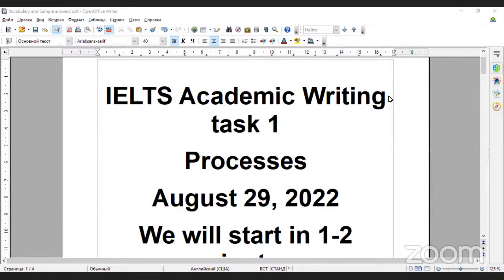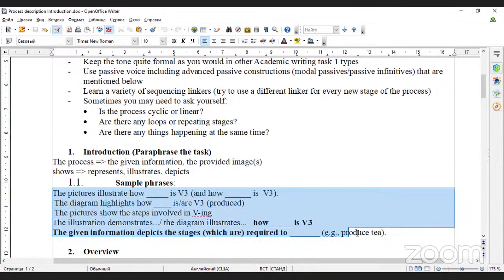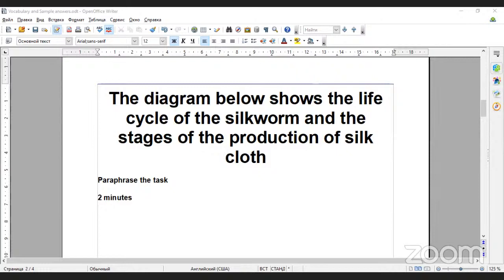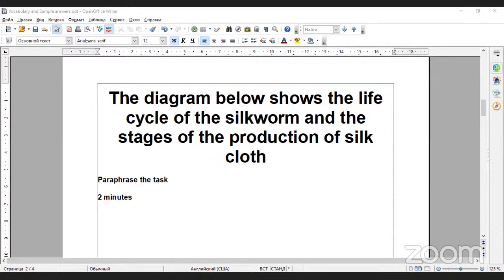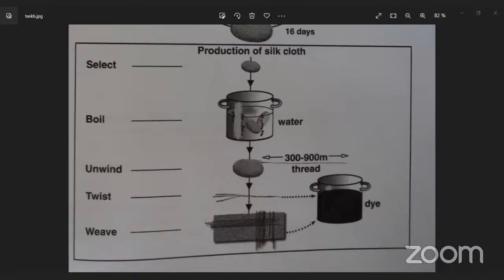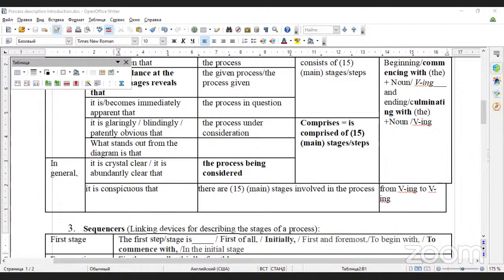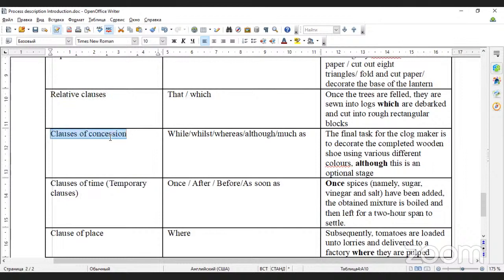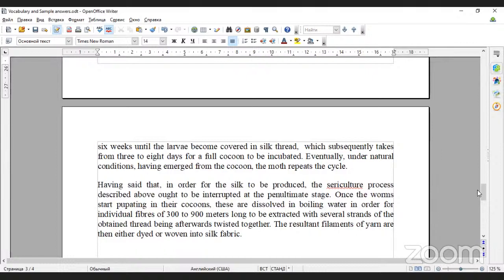IELTS Academic Writing task 1. Describing processes. The lifecycle of a silkworm